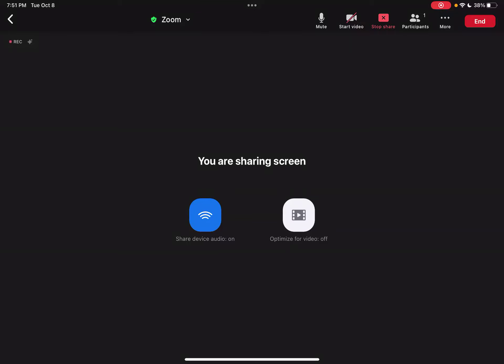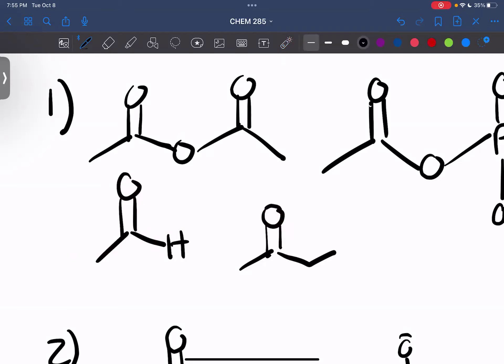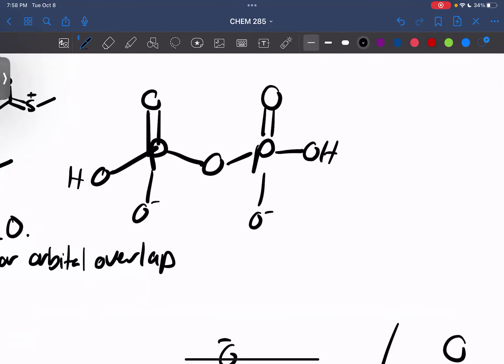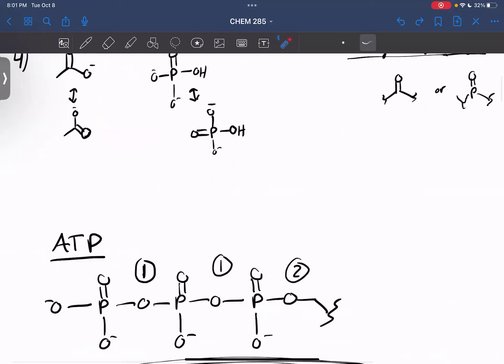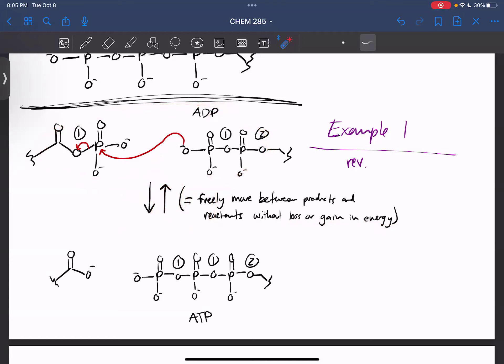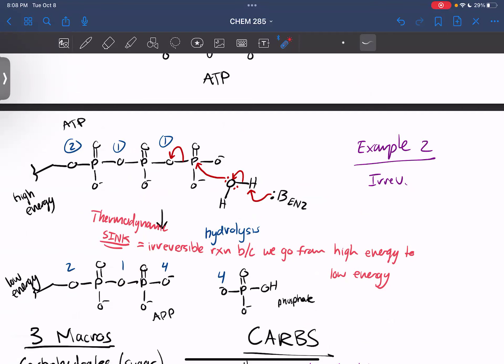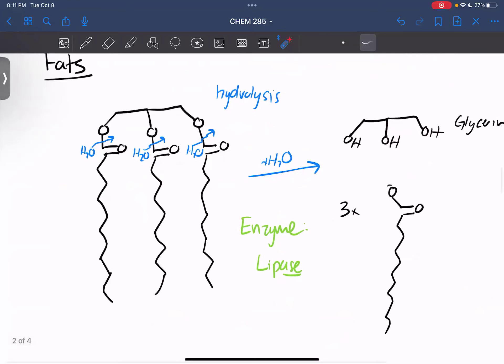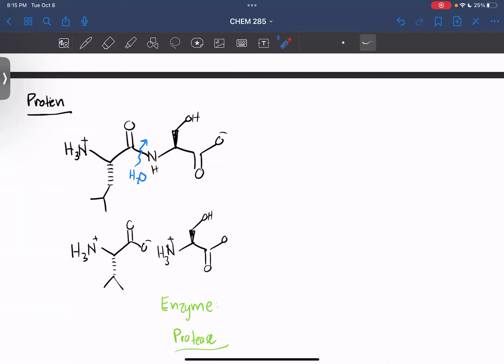CHEM 285 - Energy Levels, ATP, and Macronutrients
Teaching assistant review covering topics taught in BYU's CHEM 285 by Dr. Savage focusing on energy levels of common molecules, examples of energy levels using ATP (reversible and irreversible reactions), and macronutrients and the enzymes the cut them up.